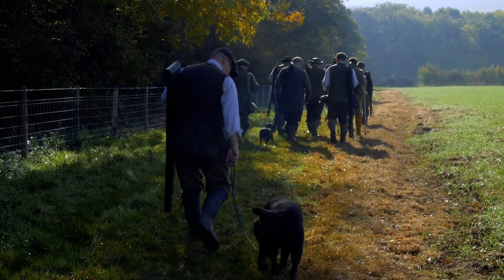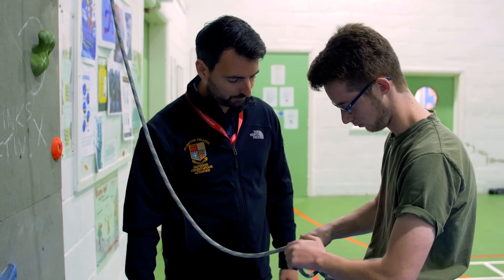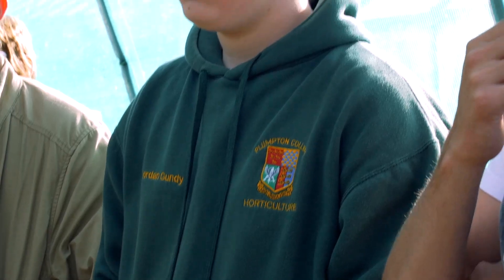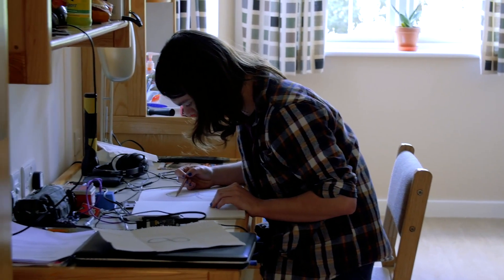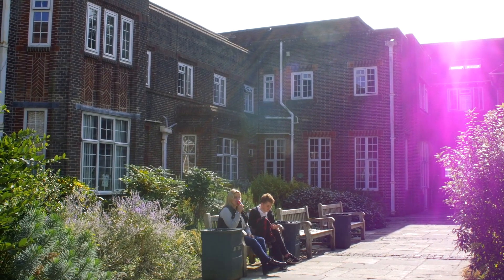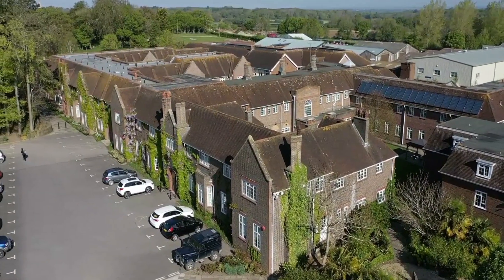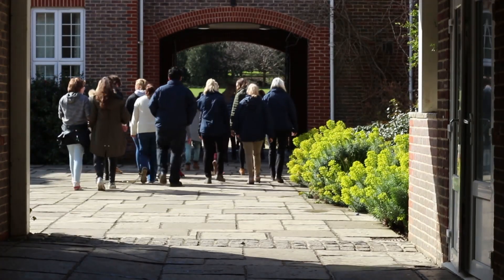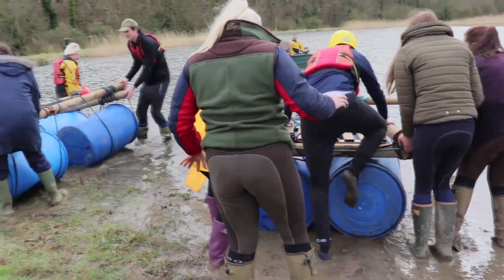Accommodation at Plumpton College